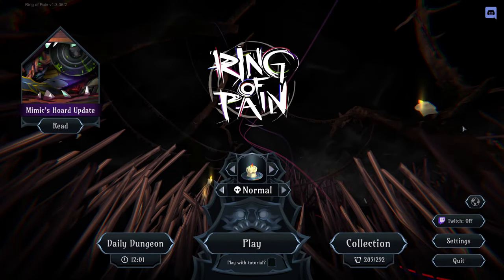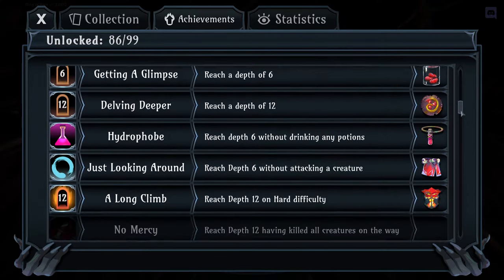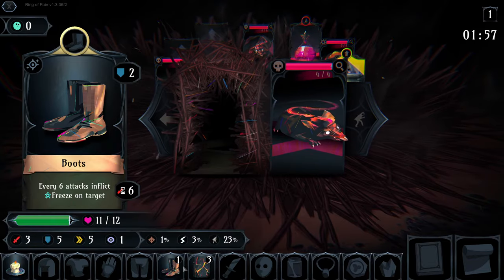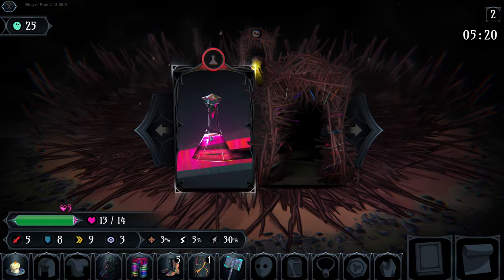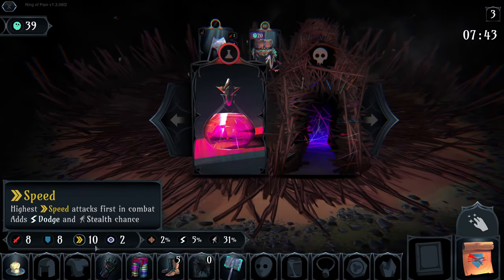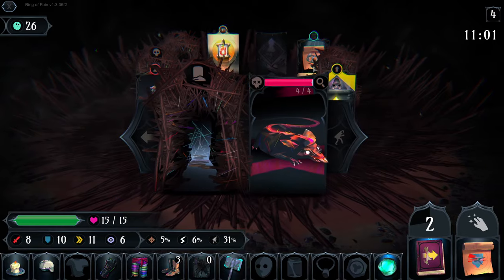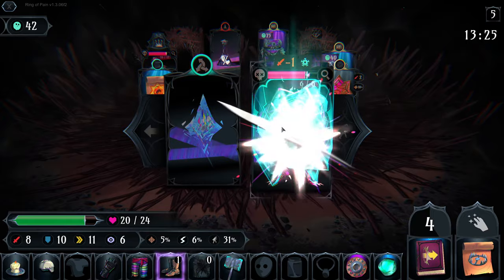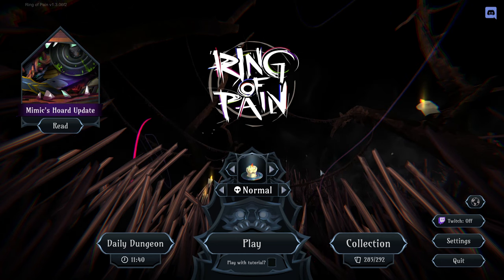Ring of Pain Beginner's Tips: The Early game! - Ring of Pain